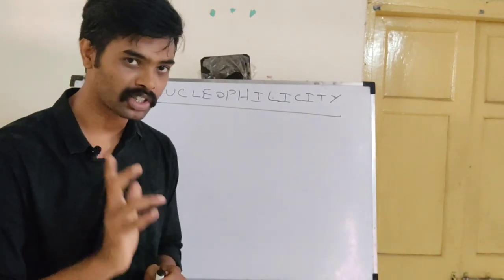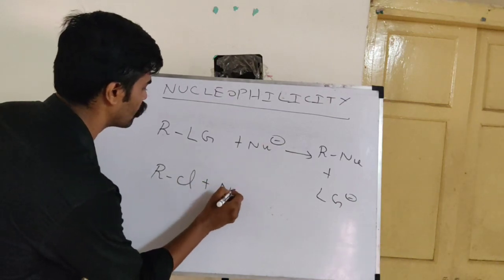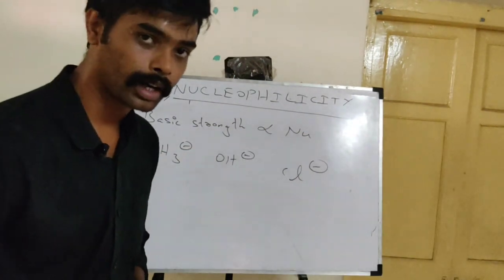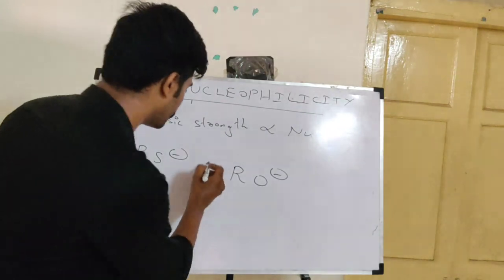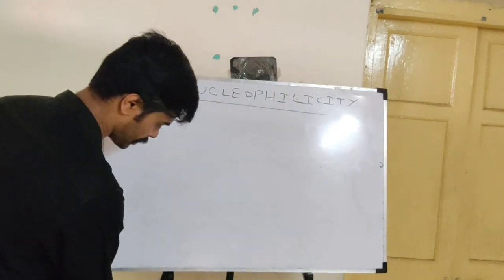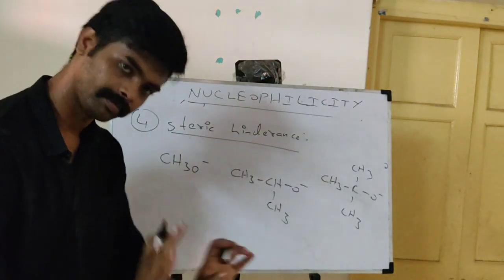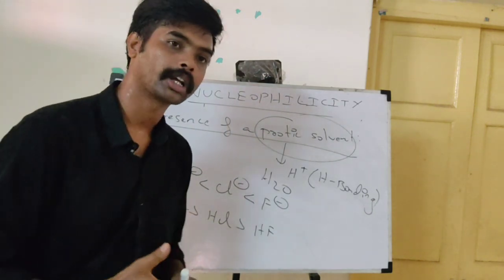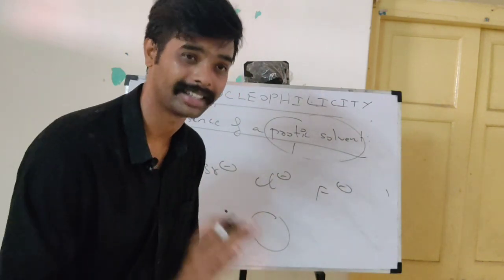Nucleophilicity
Explaining how to determine nucleophilicities of different nucleophiles